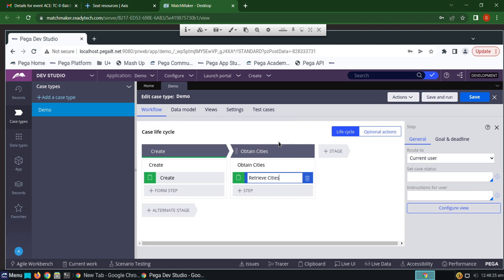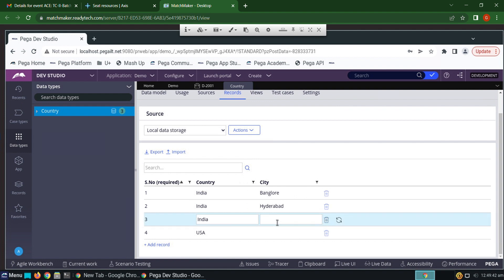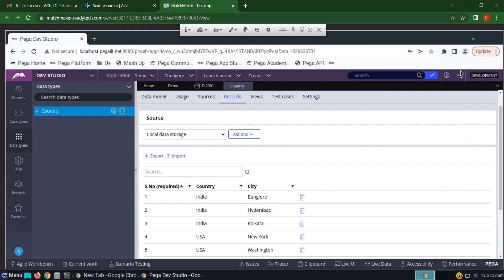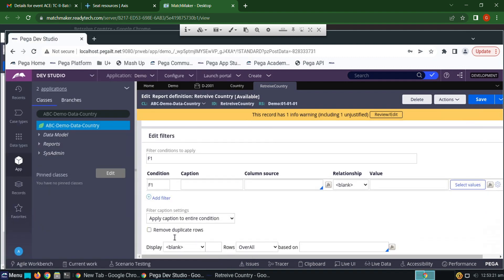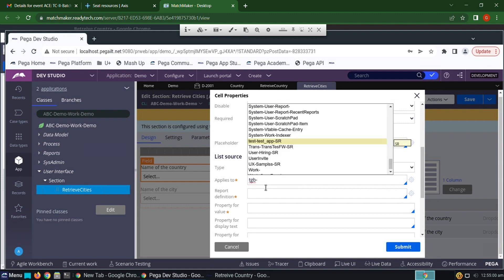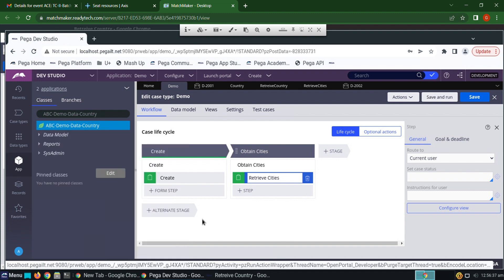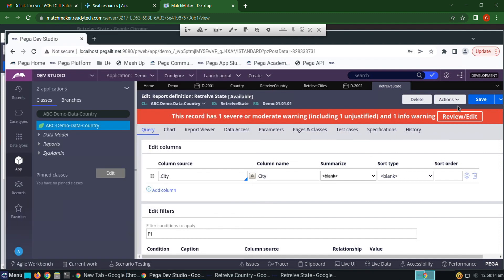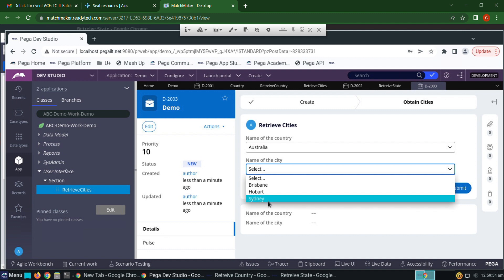How to obtain Cities based on Country or State in Pega(Cascading Dropdown)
Obtain cities using state in pega
Obtain States using country in pega
Cascading dropdown in pega
How to call report definition in a picklist in pega
Multiple picklists
Unit test the rule in pega
How to source data from a data type to picklist using report definition
Filters in Report definition
Remove Duplicates in Report Definition